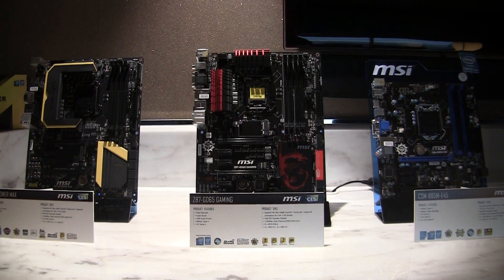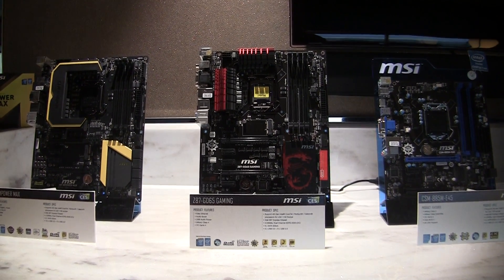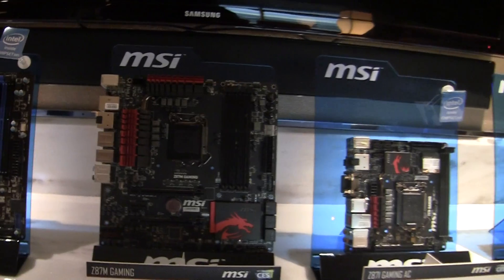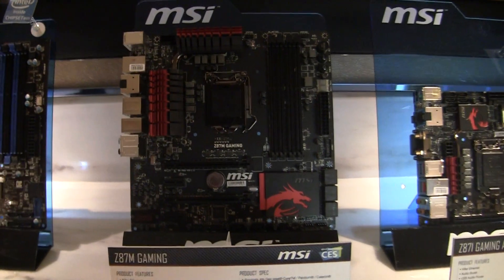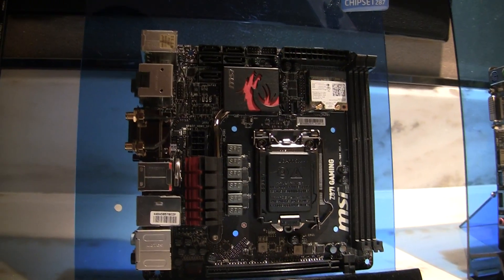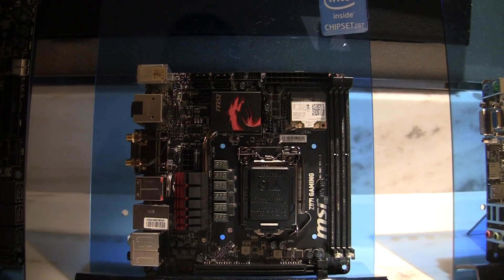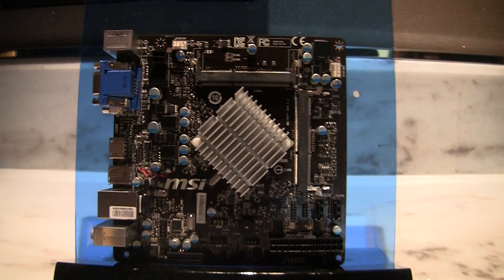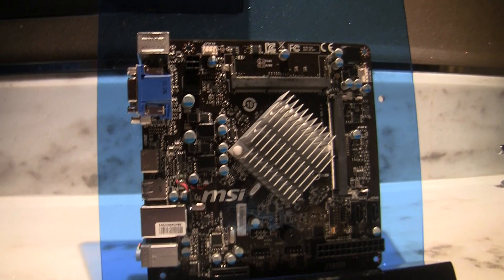CES 2014: MSI AMD Mobos